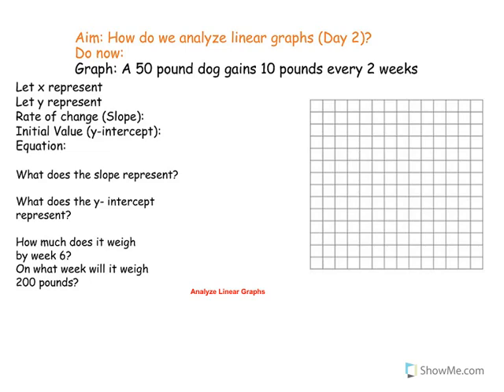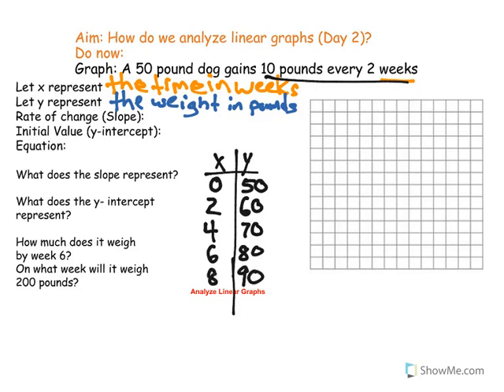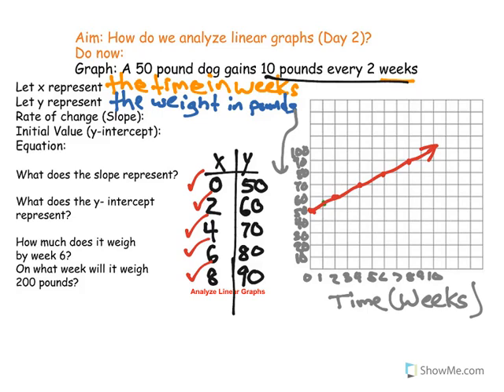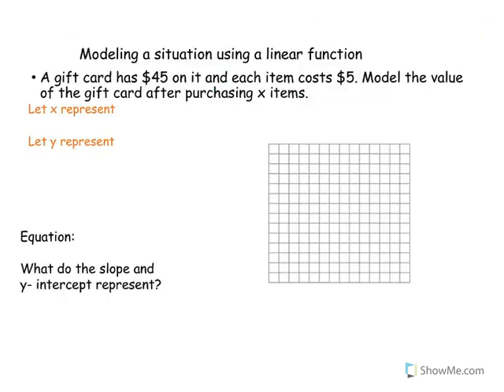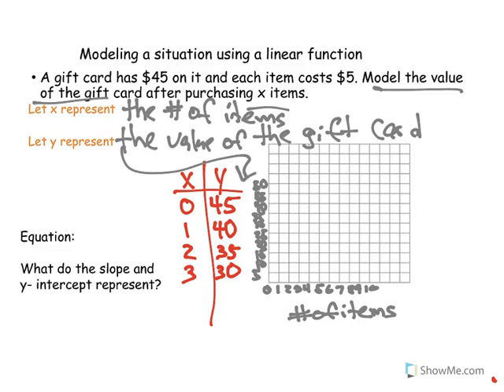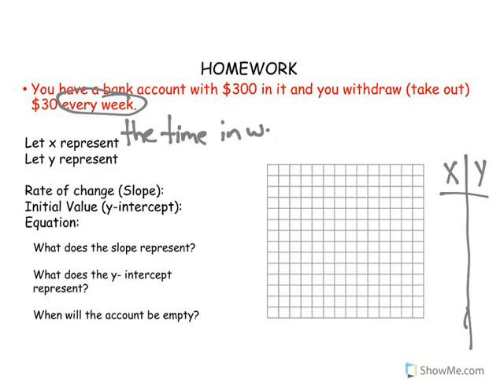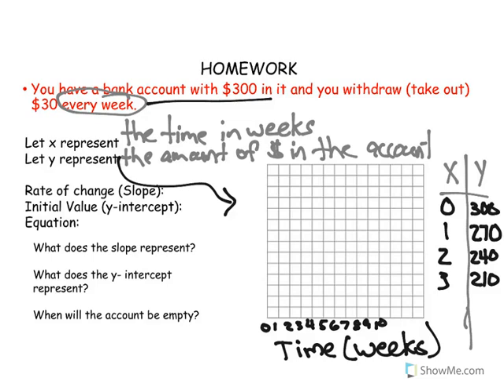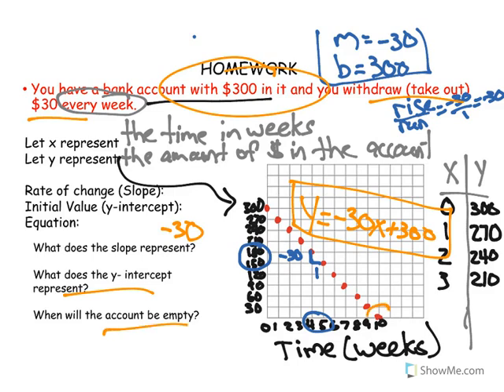Using Linear Equations To Model Real-World Situations